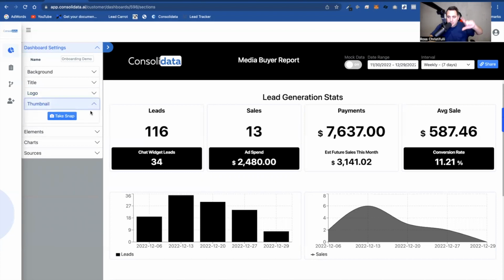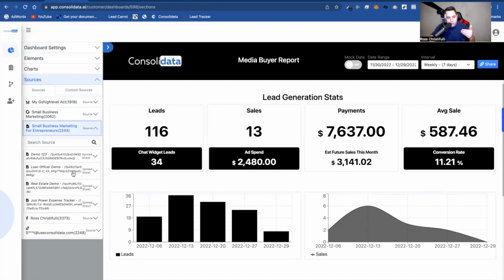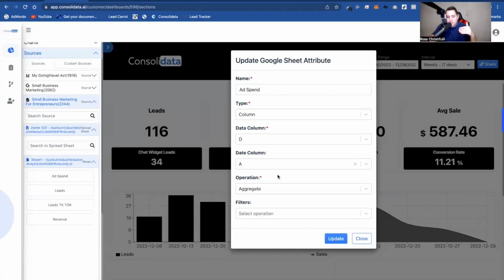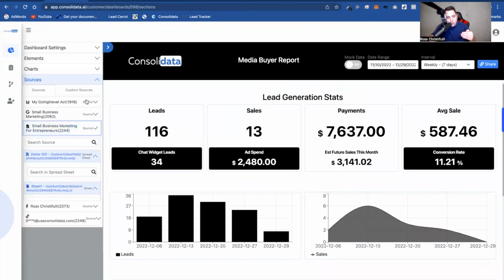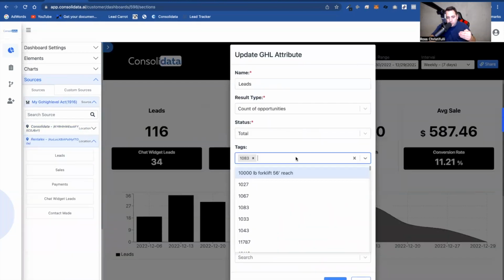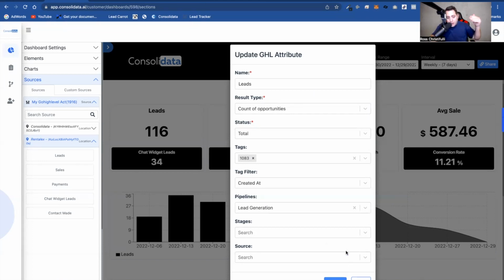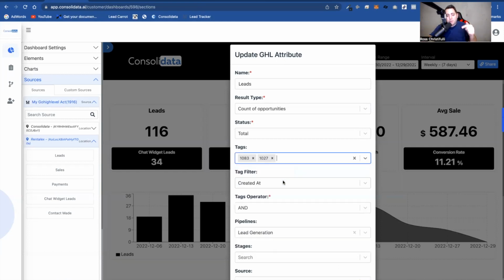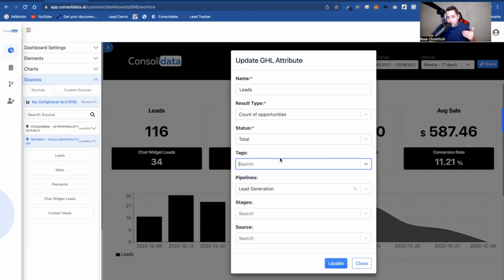Updated This Week (GHL Tags Revamped)